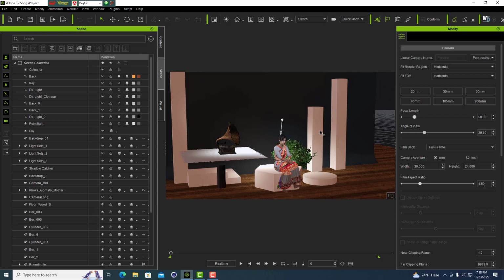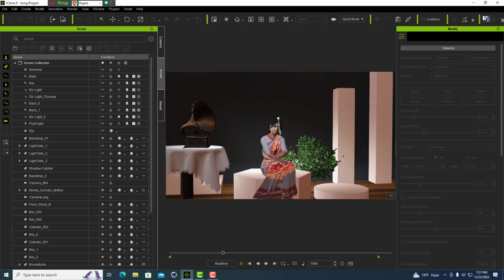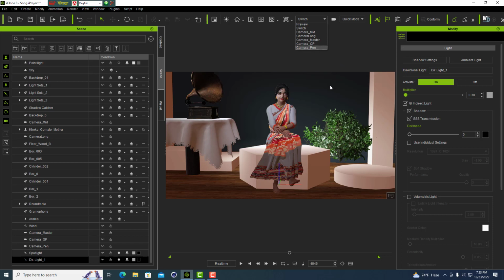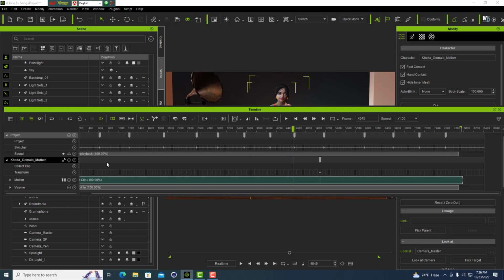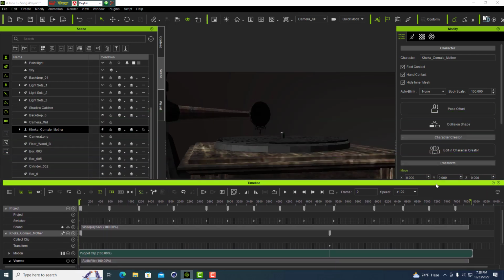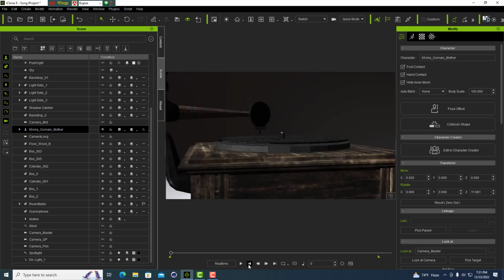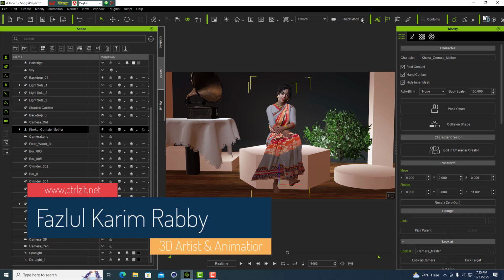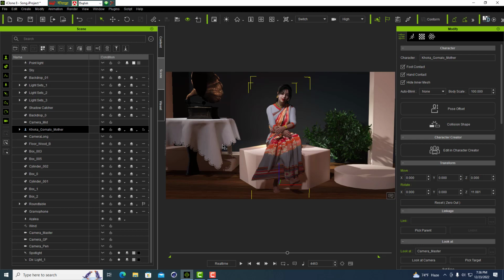Multi Cam Render iClone 8 | Cemara | 3D | Animation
Hi everyone,
I welcome everyone to my YouTube channel. This channel of mine will give you simple and easy lessons for animation. Here are some simple steps I would like to teach you through this channel. All of you keep watching my channel. Get something new. These training videos of mine will be very helpful to you.

MY Work & Profile Links

আমি চাইছিলাম আমাদের বাংলা গল্প গুলি নিয়ে কাটুর্ন বানাতে। অনেক বছর ধরেই চাইছি। আমি কিছু বানিয়েছি। আরো মানাবো। আপনারা আমার চ্যানেলটিকে সাবক্রাইব করে আমাকে উৎসাহিত করেন।
সাবক্রাইক করার জন্য আপনাদের কে অকেন অনেক ধন্যবাদ